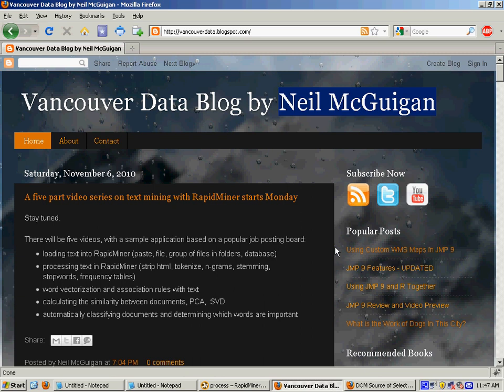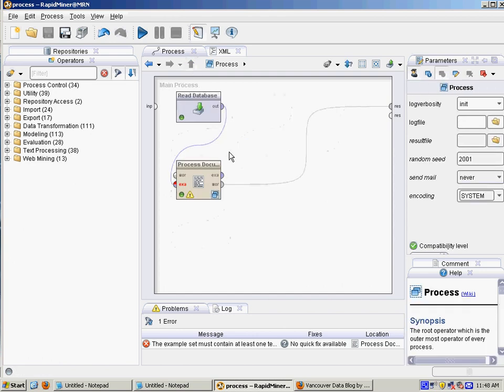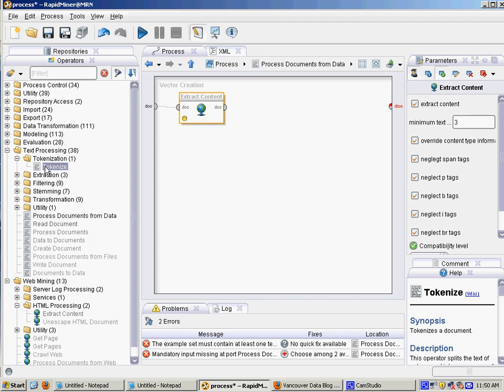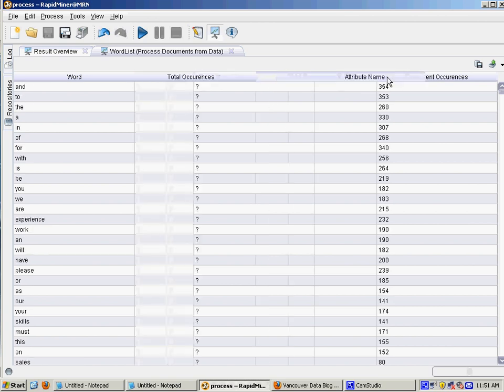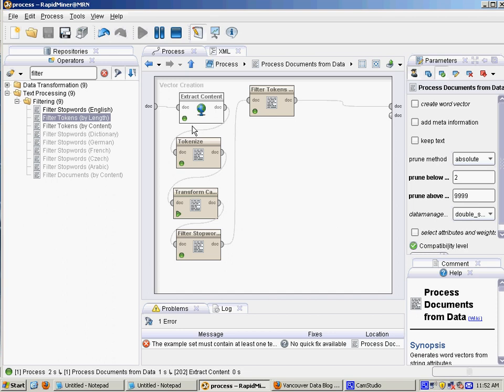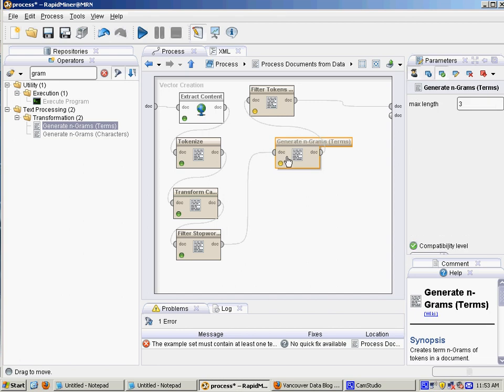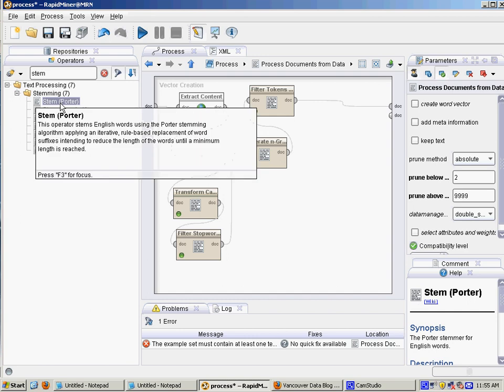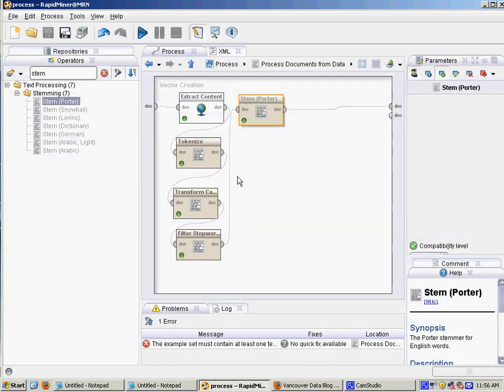Processing Text In RapidMiner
Part 2 of 5. This video discusses processing text in RapidMiner, including tokenizing, stemming, stopwords, and n-grams.